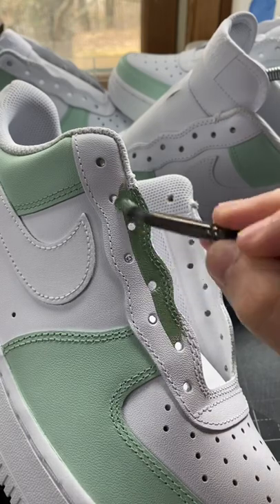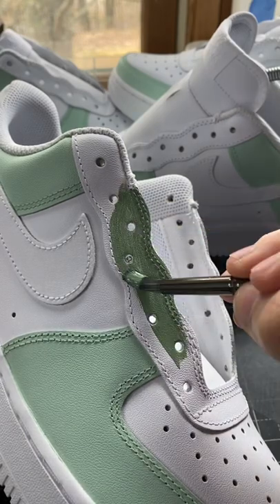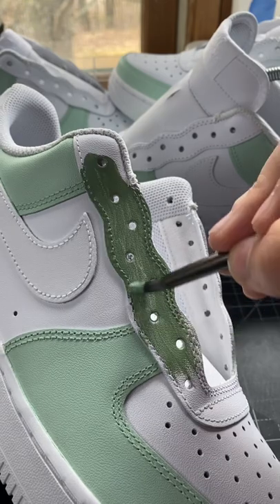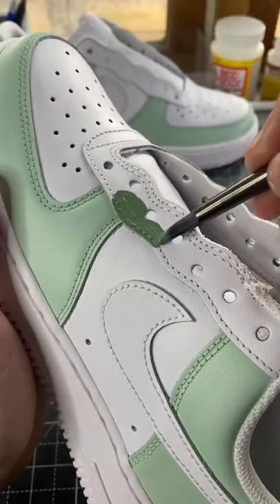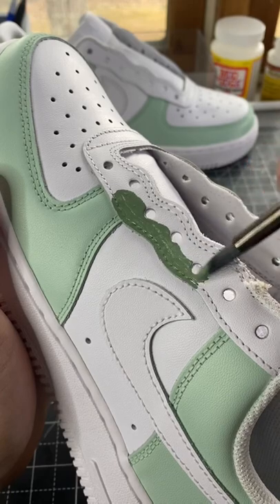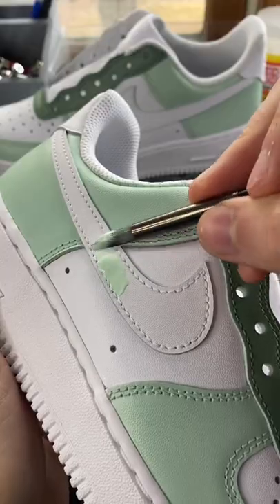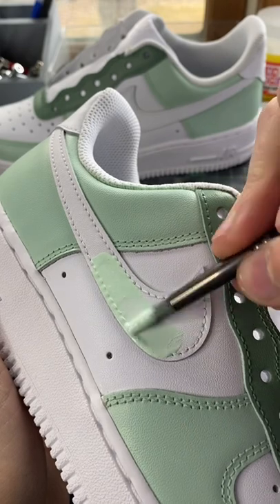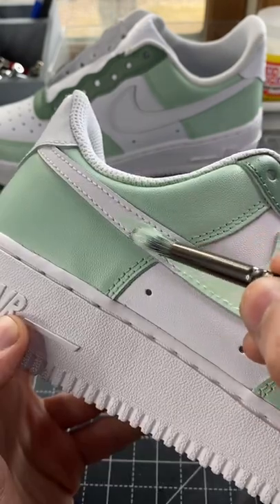Custom Fern Green AF1’s